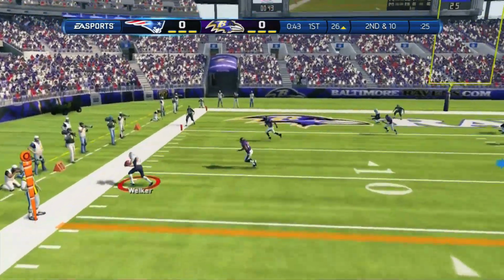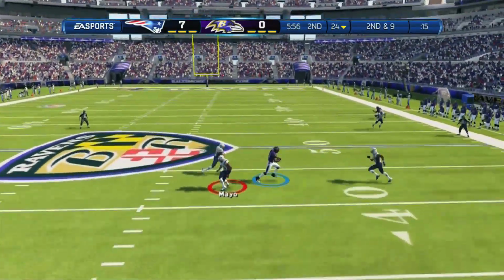Madden 13 Ranked Gameplay Patriots vs Ravens AFC Championship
Madden13 ranked gameplay, Madden13, madden 13 ranked match, Ravens vs Patriots, Pats vs Ravens, Tom Brady vs Joe Flacco, AFC Championship

Xbox 360 ranked match n gameplay with Patriots as part of 32 ranked game series of NFL

Let me know in comments which popular schemes in addition you would like to see me try and cover first